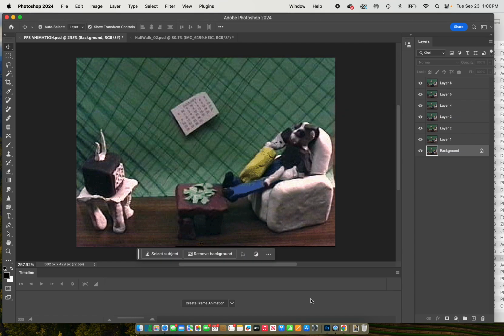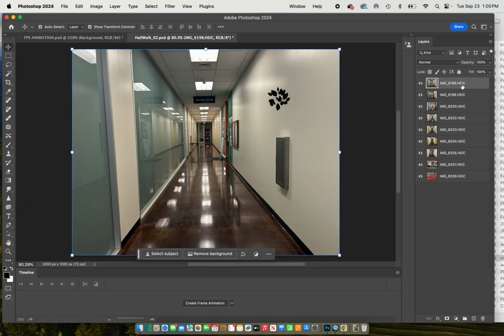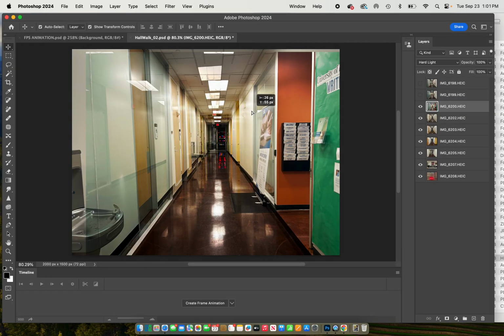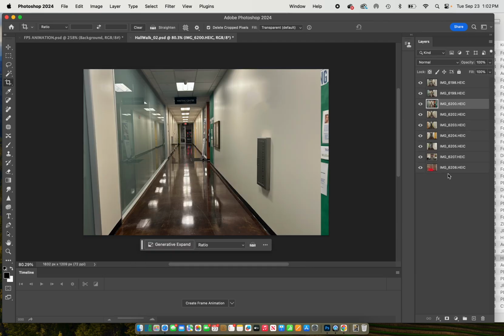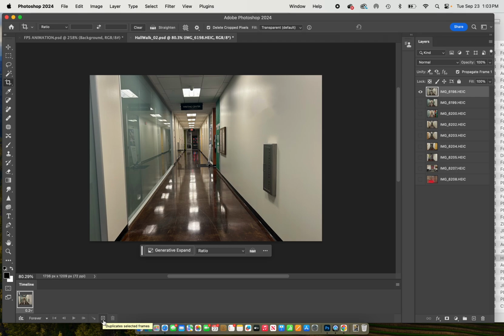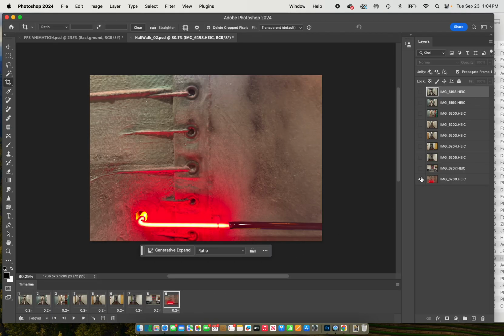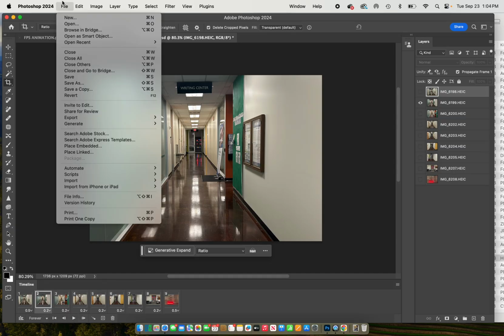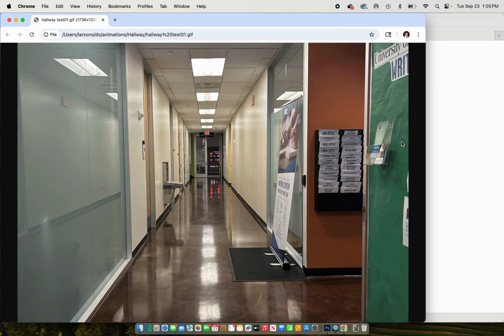1 StopMotionAnimation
A College Class in Graphic Design. Learn Adobe Illustrator in Five Dynamic Projects. This module focuses on Logo Design. A Demonstration on Making a Stop Motion Animated Gif using Photoshop's Timeline Menu. Here, still photographs are sequenced in the layers panel before being placed into the timeline.